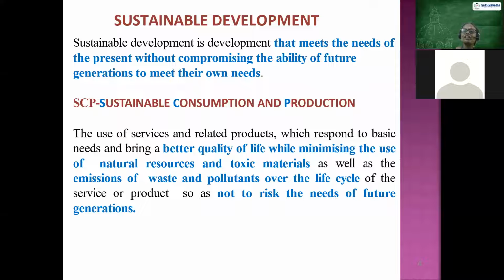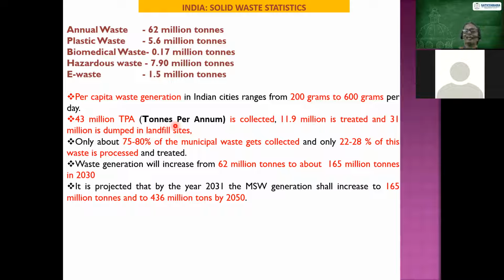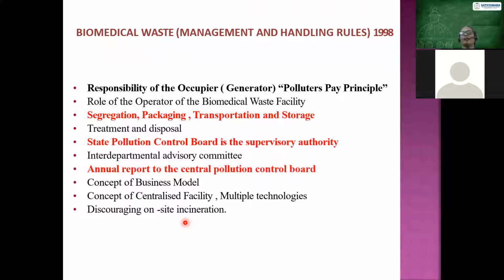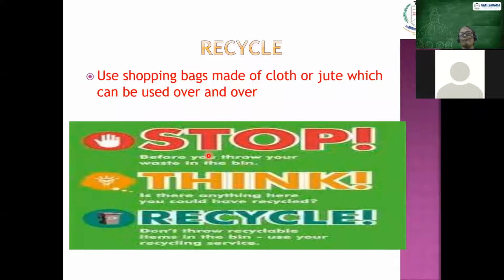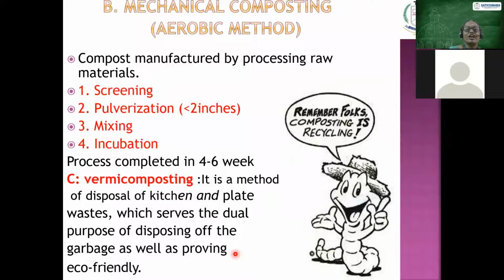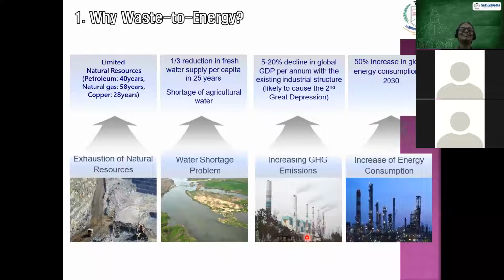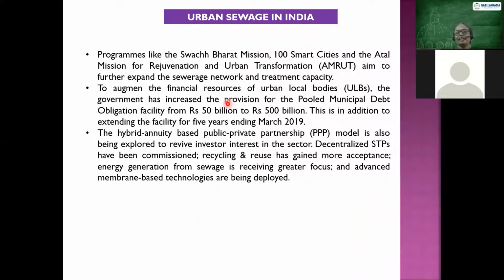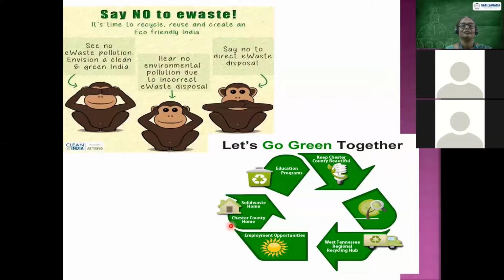A NATIONAL LEVEL SEMINAR -SUSTAINABLE DEVELOPMENT THROUGH WASTE MANAGEMENT